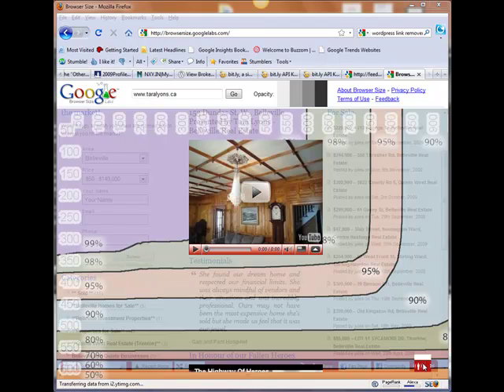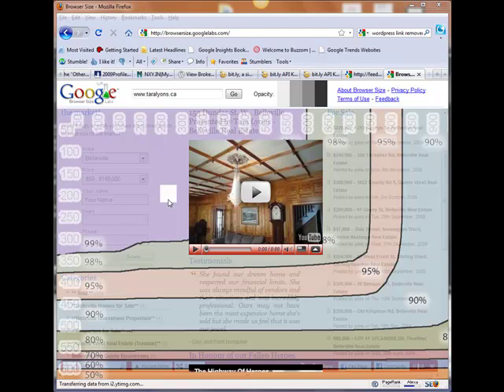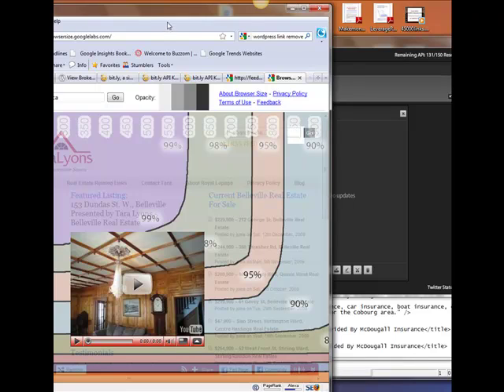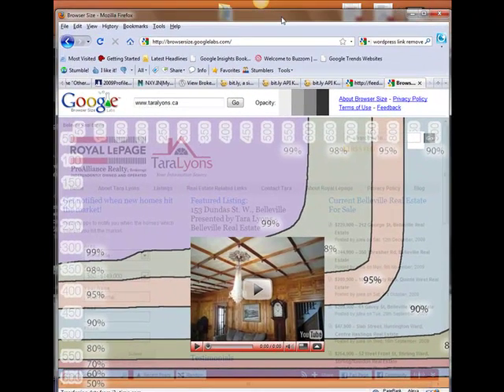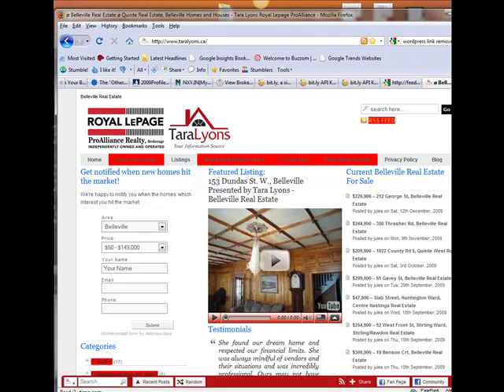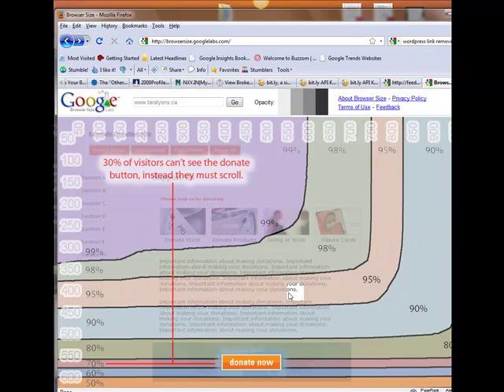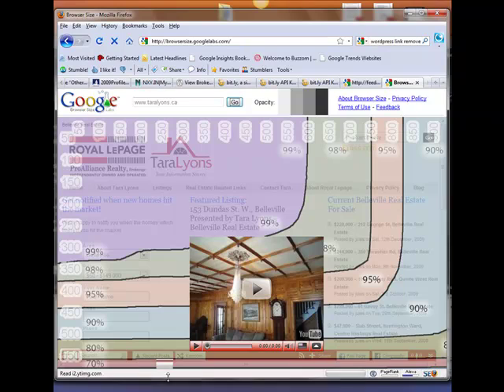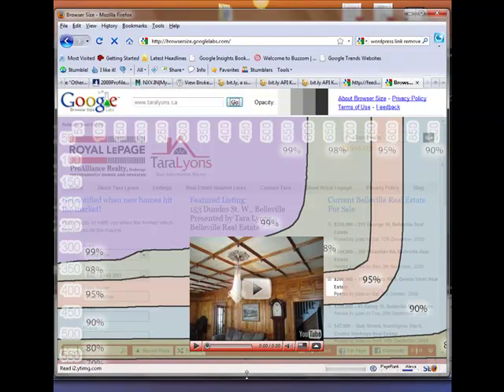Google Browser Size Tool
presents using Google Browser Size Tool for your website.  Distributed by Tubemogul.